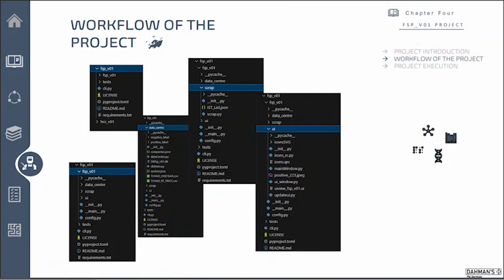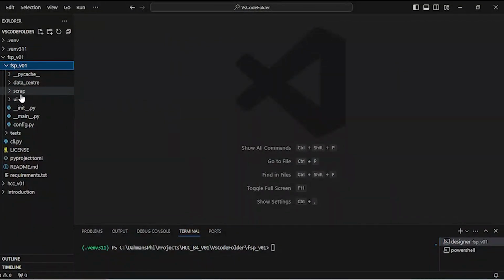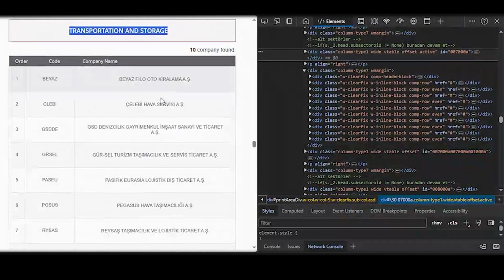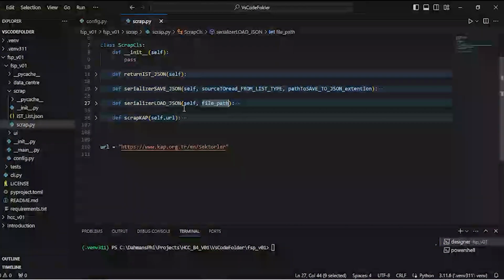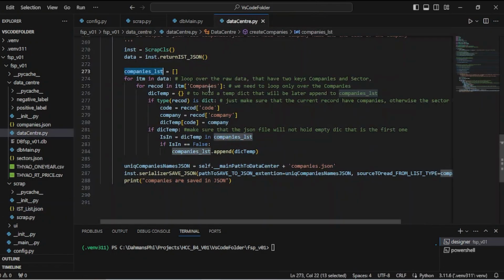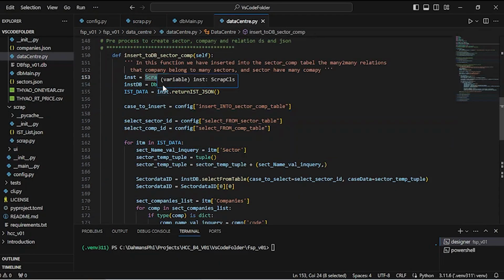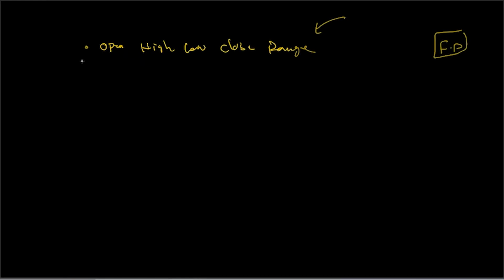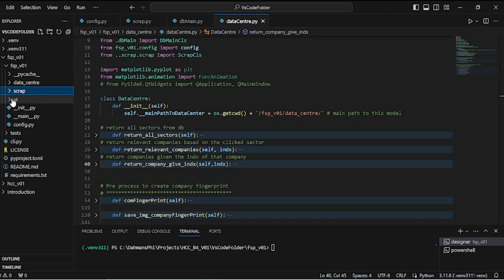Chapter Four- FSP_V01 Project- Workflow of the Project- Part TWO